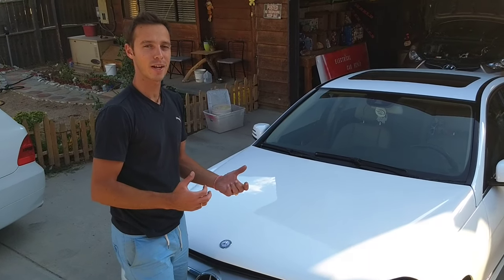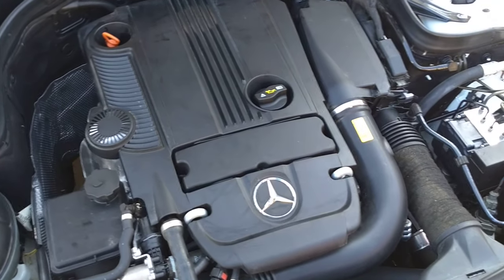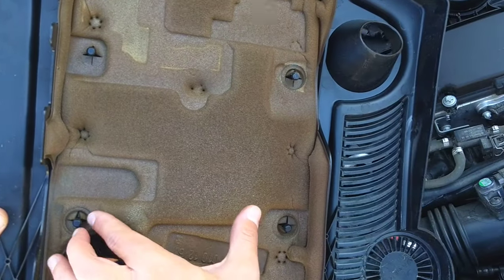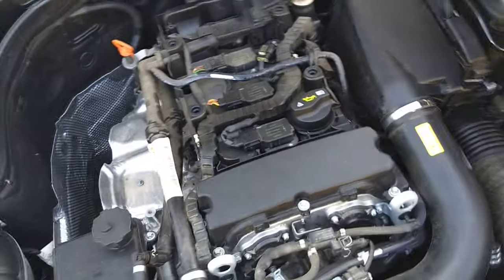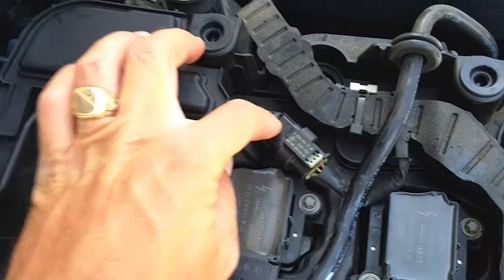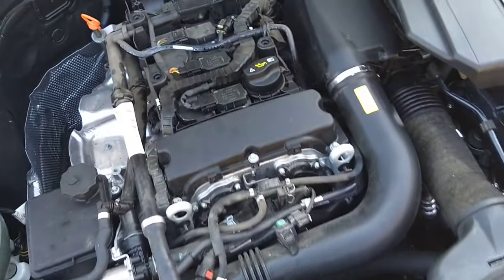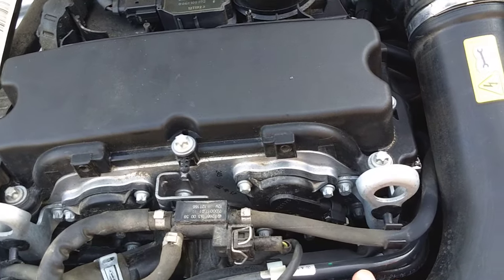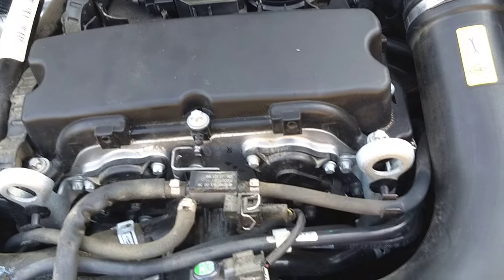MERCEDES W204 C250 CAMSHAFT POSITION SENSOR AND ADJUSTER CODE EXPLAINED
This video might be helpful on:
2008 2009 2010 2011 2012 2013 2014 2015 Mercedes CAMSHAFT POSITION SENSOR AND ADJUSTER CODE C200 C220 C250 C260 C280 C300 C350